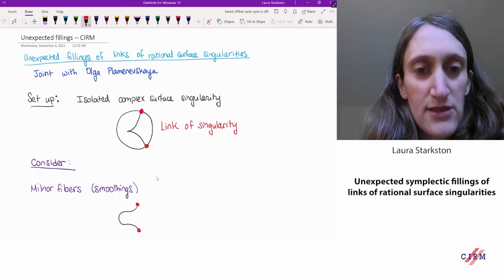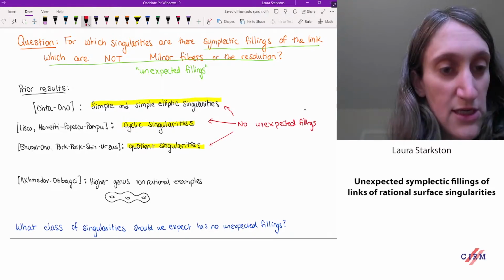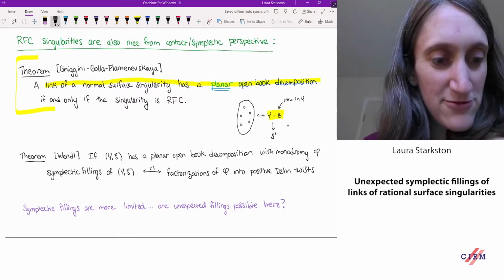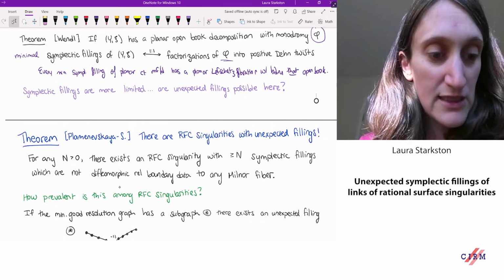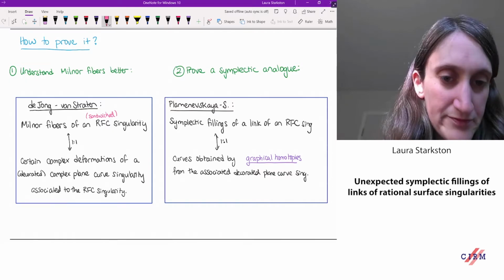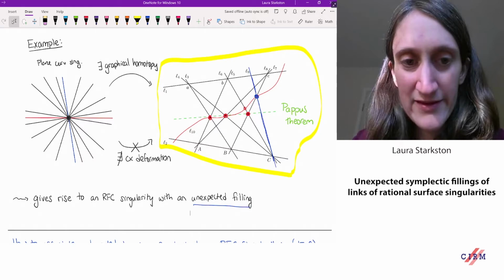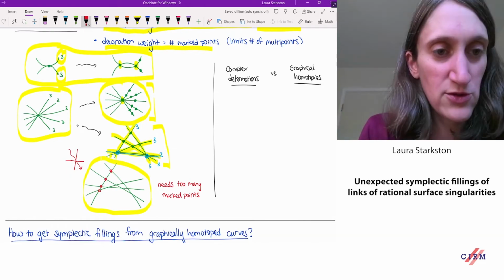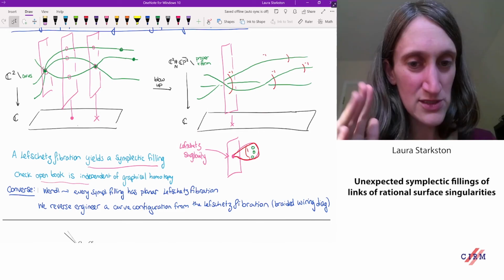Laura Starkston: Unexpected symplectic fillings of links of rational surface singularities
HYBRID EVENT

Recorded during the meeting "Milnor Fibrations, Degenerations and Deformations from Modern Perspectives"  the September 09, 2021 by the Centre International de Rencontres Mathématiques (Marseille, France)